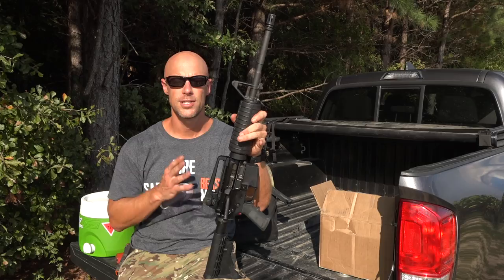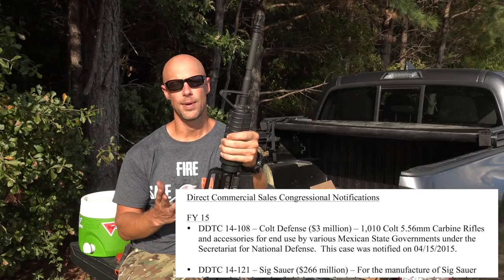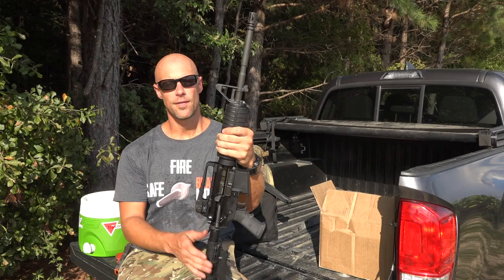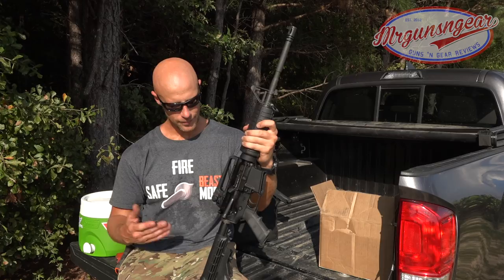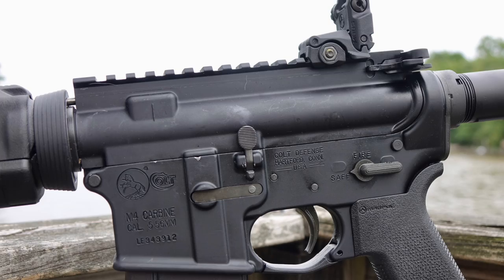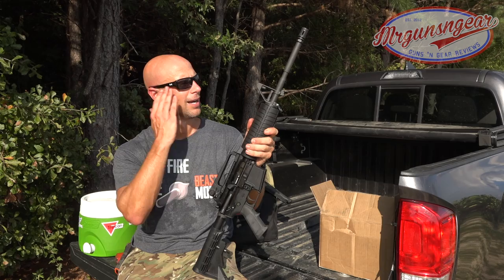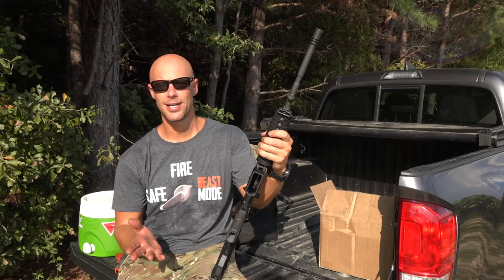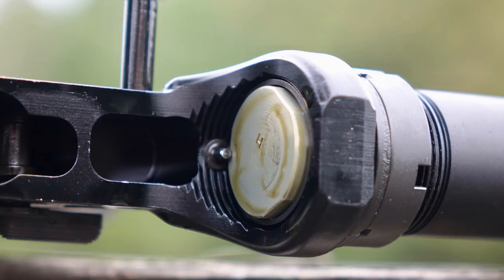Mexico Marked Colt LE6920 AR-15 Review (HD)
A lot of Colt LE6920s designated for the Mexican government has become available for sale here in the US; I go over the details.

Instagram.com/seniorgunsngear